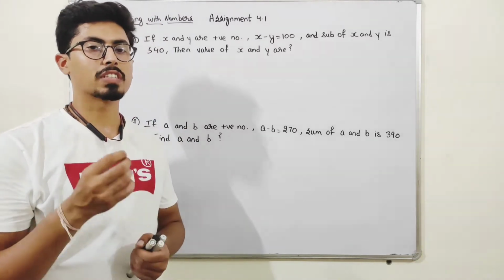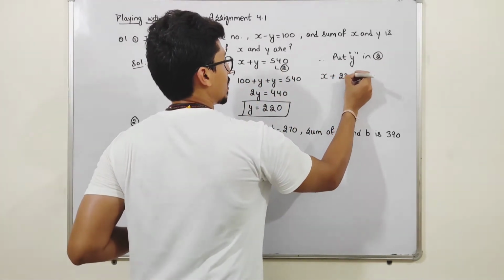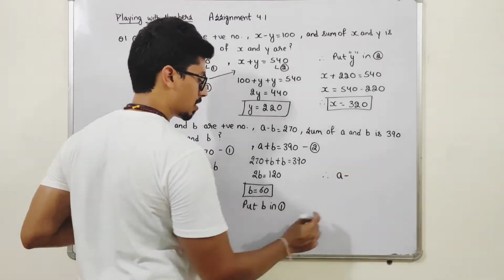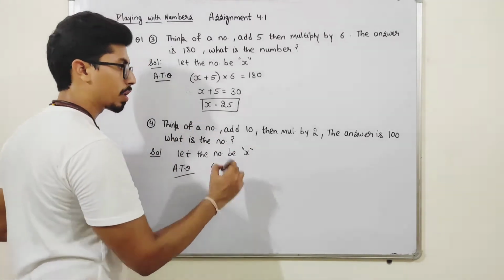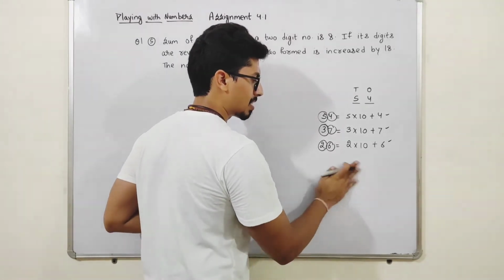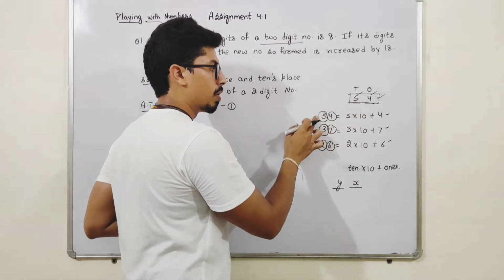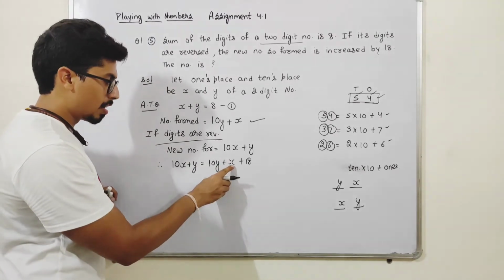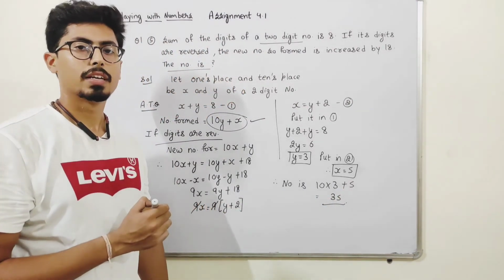Class 8 Assignment 4.1(a)